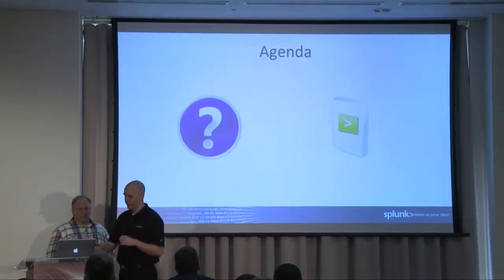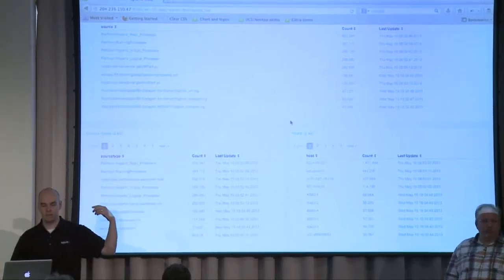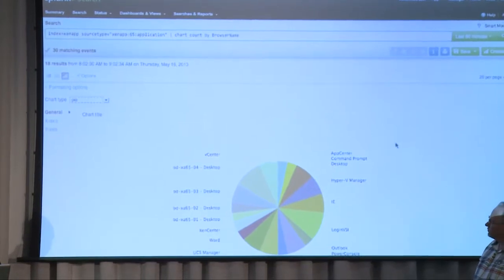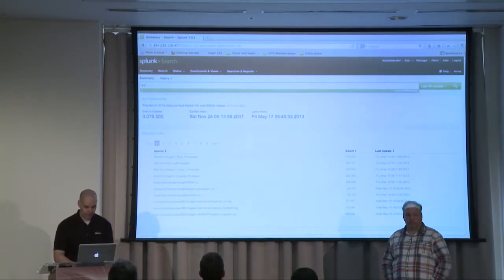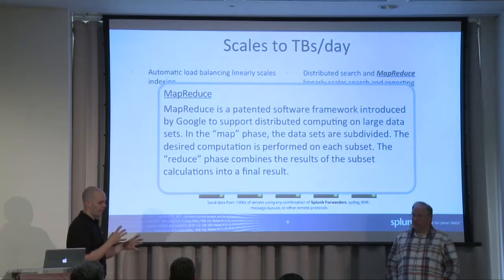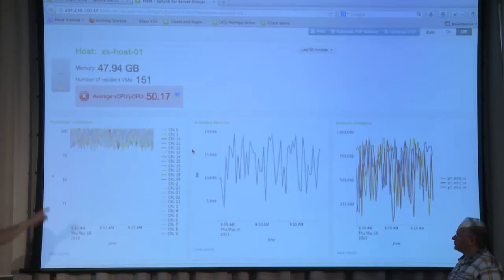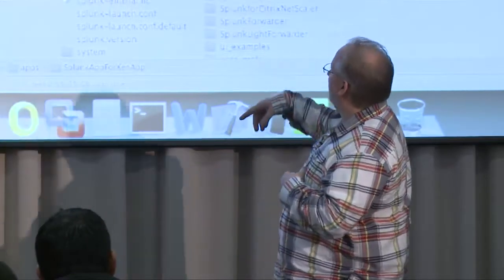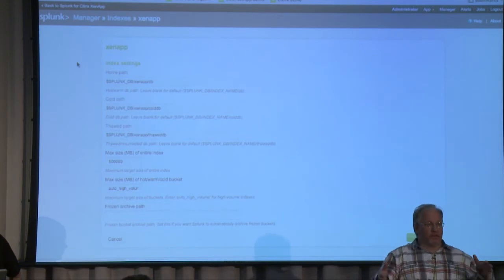Solving Desktop Virtualisation Woes with Splunk - BriForum 2013 London